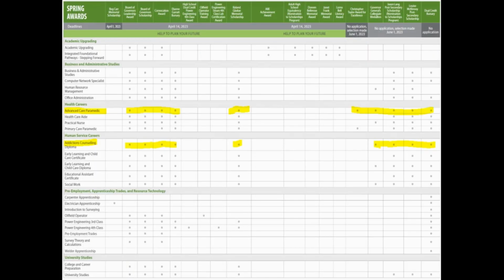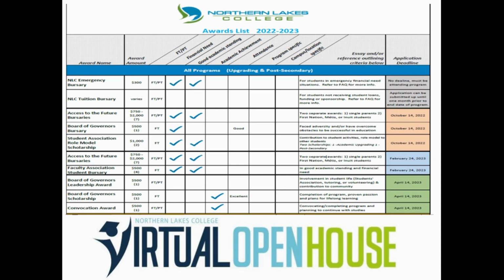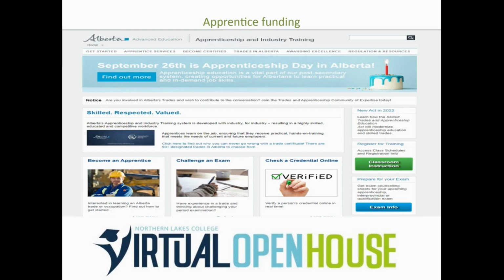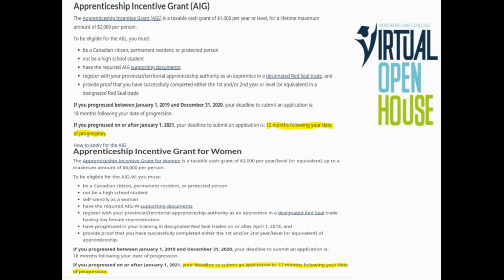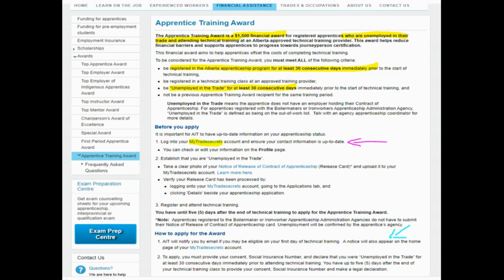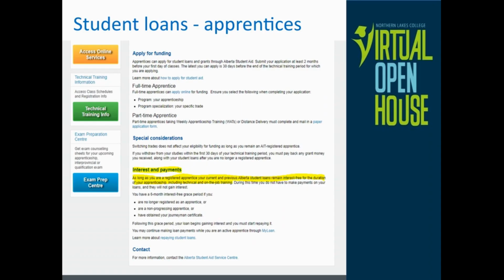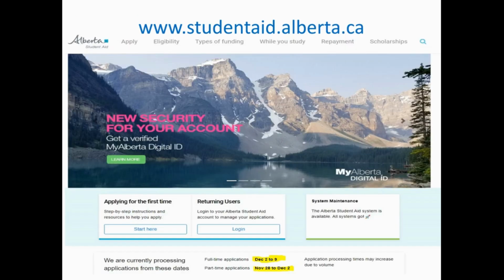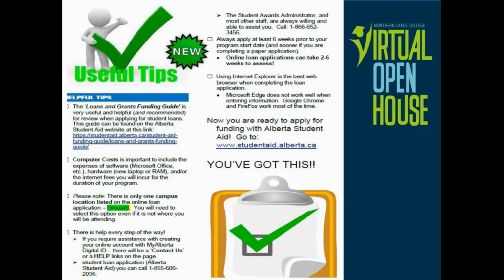Student Awards - 2023 Virtual Open House Information Session Recording